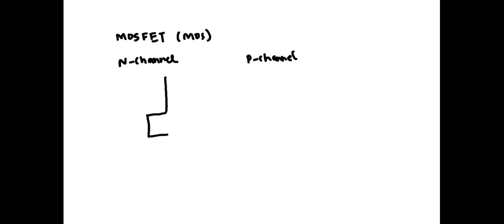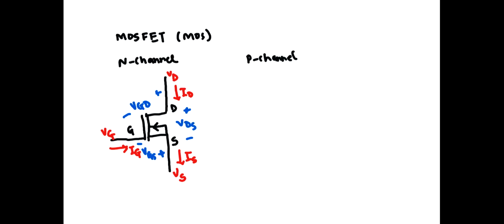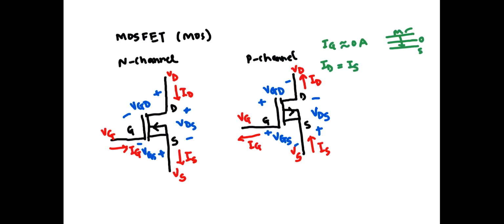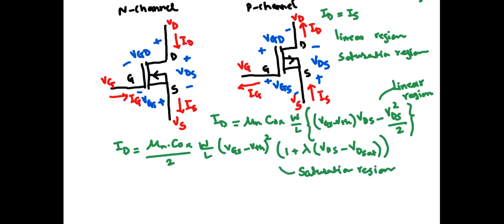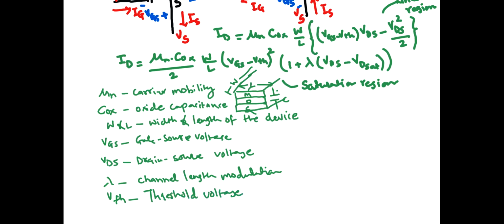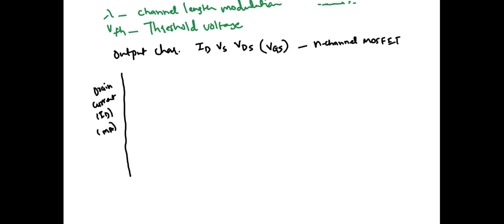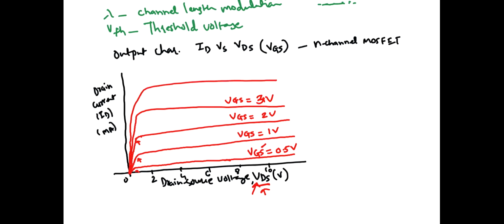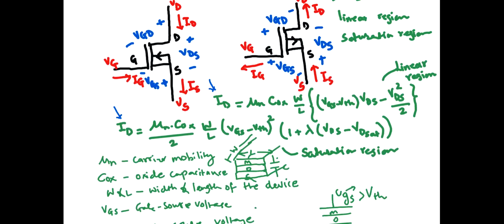MOSFET | Output Characteristics | Operation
Description:
🔌 Join us on a deep dive into the world of Metal-Oxide-Semiconductor Field-Effect Transistors (MOSFETs)! 🚀 Uncover the intricacies of MOSFET output characteristics, exploring drain current equations in both linear and saturation regions. Understand the operation of both N-Channel and P-Channel MOSFETs, and unravel the key factors like mobility, width and length, oxide capacitance, and the interplay of voltages and currents.

🔍 From the fundamentals of MOSFET operation to the mathematical expressions governing their behavior, this video provides a comprehensive guide for both beginners and enthusiasts. Learn how MOSFETs control current flow and amplify signals in electronic circuits.

💡 Whether you're a student, hobbyist, or electronics professional, this tutorial equips you with the knowledge to master MOSFET applications. Enhance your understanding of device parameters and their impact on circuit performance.

🛠️ Key Topics: MOSFET Output Characteristics, Drain Current Equations, Linear and Saturation Regions, N-Channel and P-Channel MOSFETs, Mobility, Width and Length, Oxide Capacitance, Voltages and Currents, MOSFET Symbol.